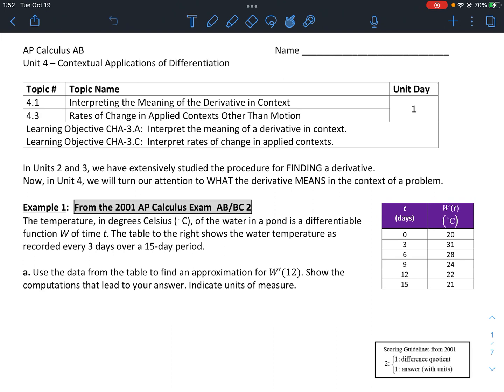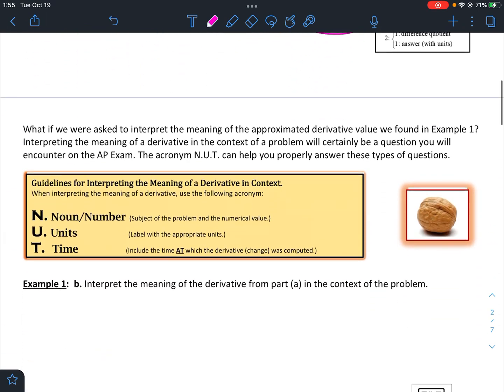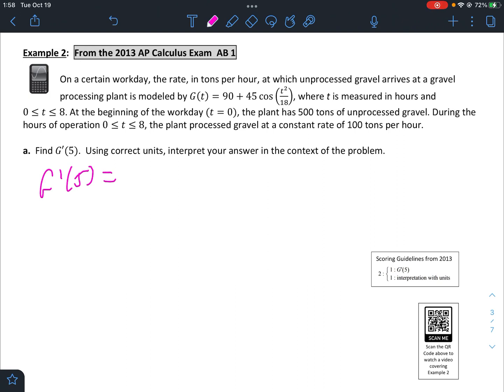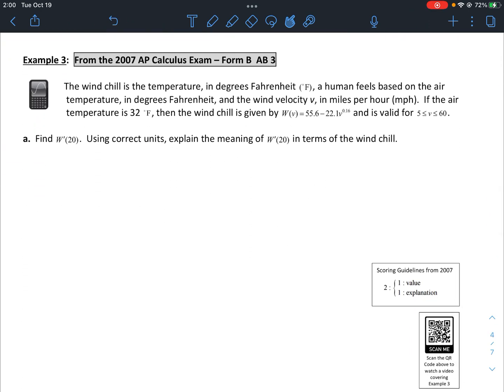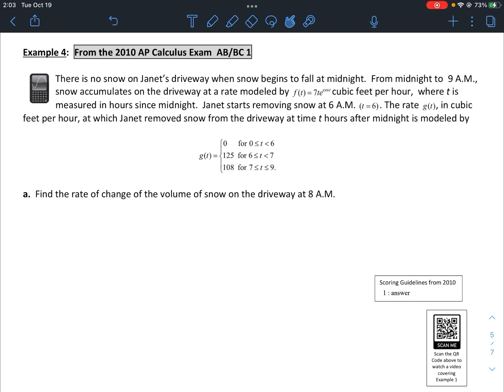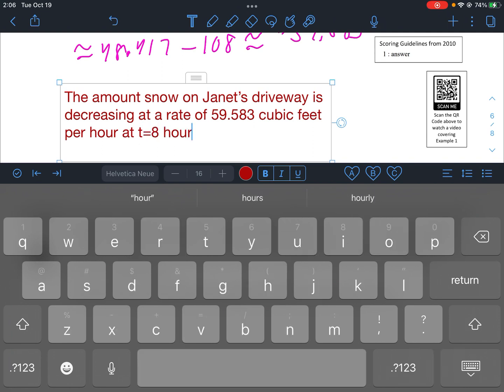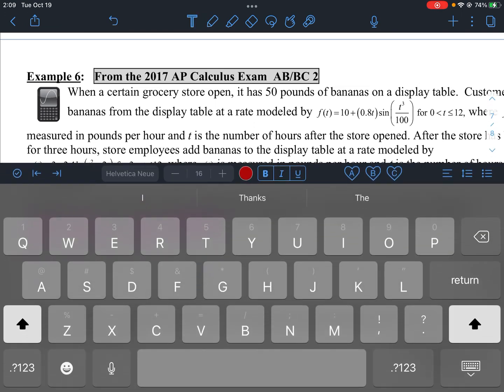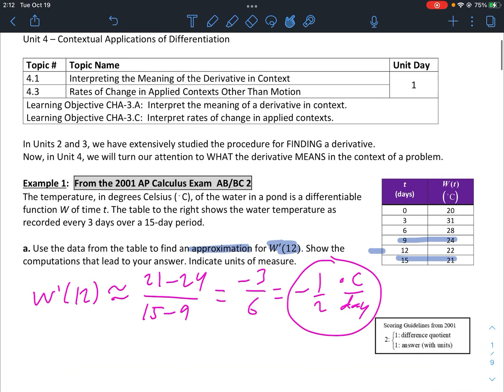Calculus AB - interpreting the Meaning of the Derivative